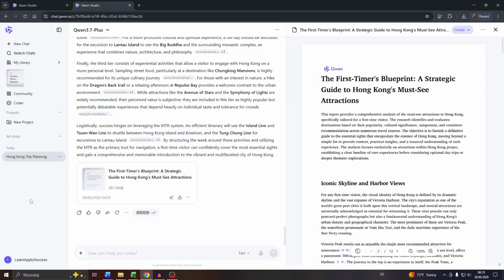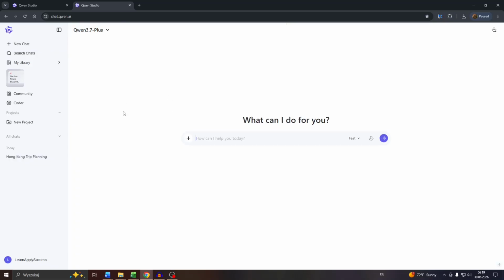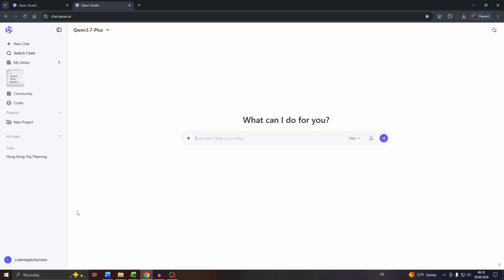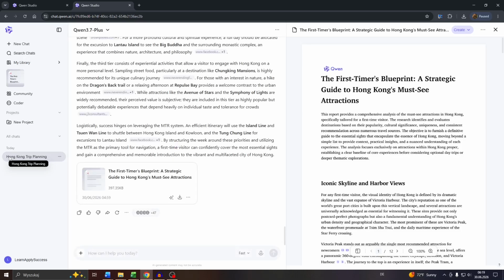How to View Sources for Reply in Qwen AI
Learn how to view sources for a reply in Qwen AI and review the references used to generate responses.